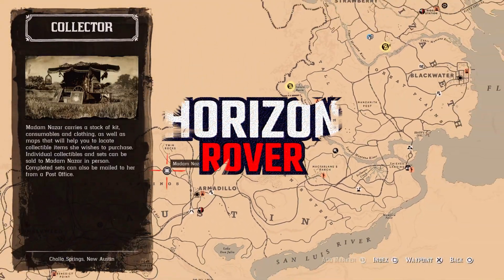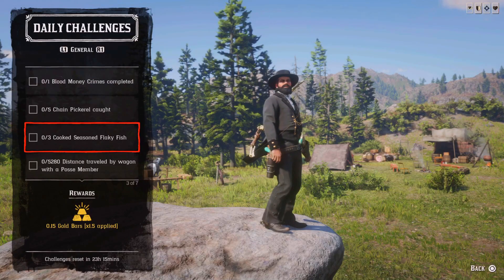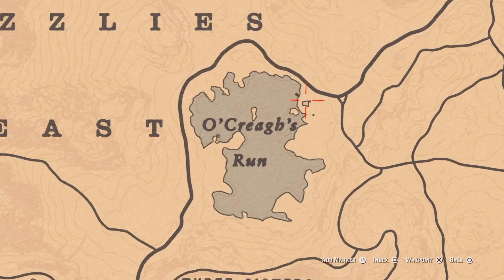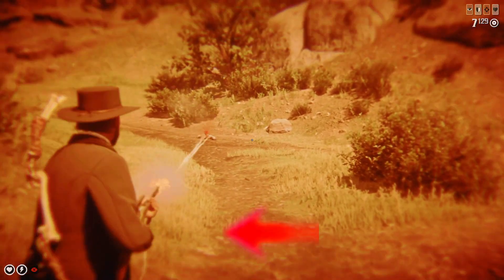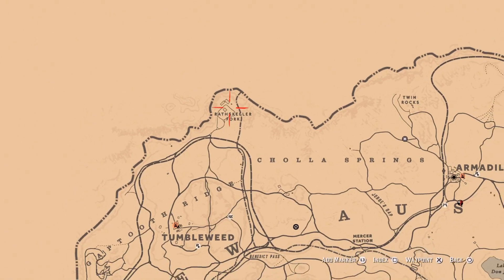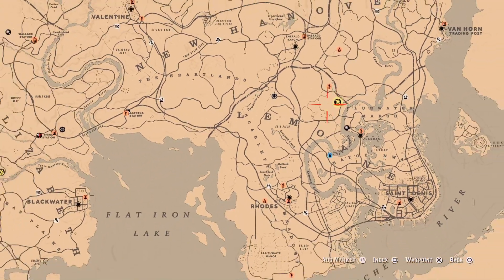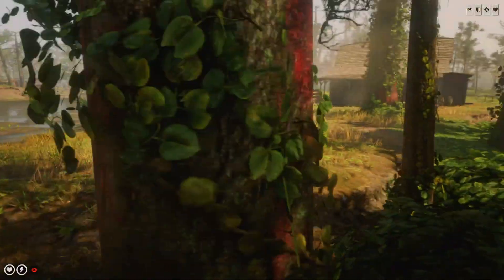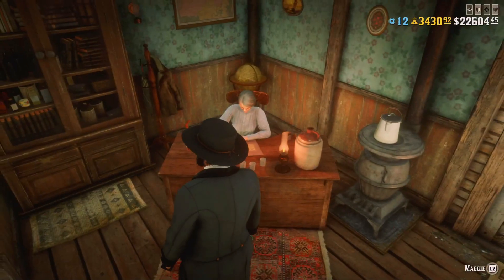RDR2 Online Daily Challenges 11/12 & Madam Nazar location - RDR2 November 12, 2022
November 12, 2022 RDR2 Online - Today's Daily Challenges Guide & Madam Nazar - RED DEAD ONLINE

How to complete all to day's daily challenges in Red Dead Online.

If you want to help this channel  - please consider supporting it through
the following options:

Video tags and topics:

red dead online, rdr2 online, rdr2 collector, red dead redemption 2, rdr2 daily challenges,